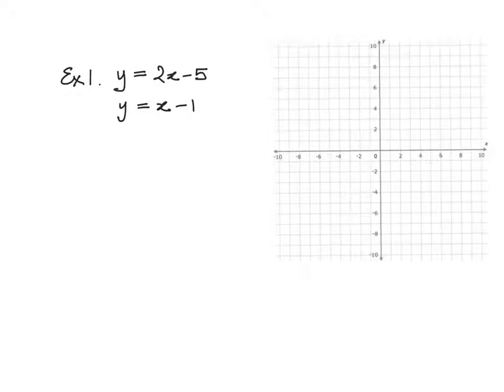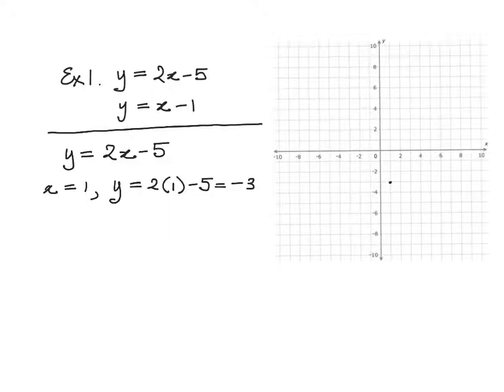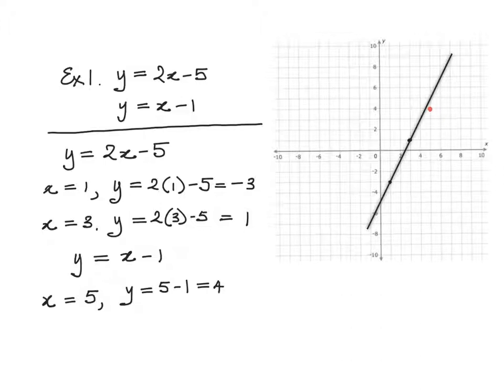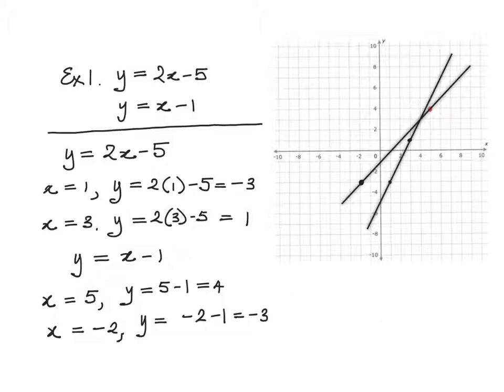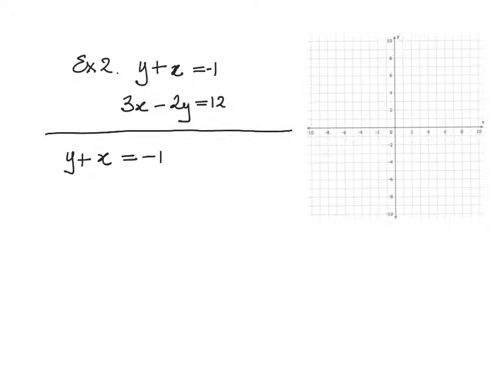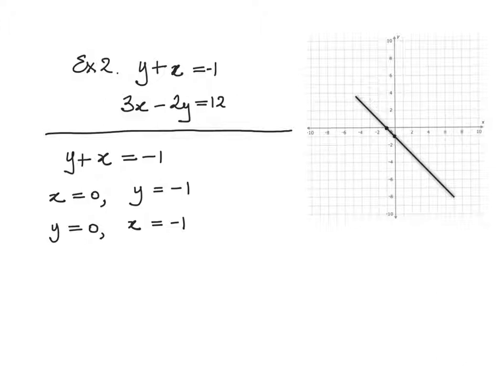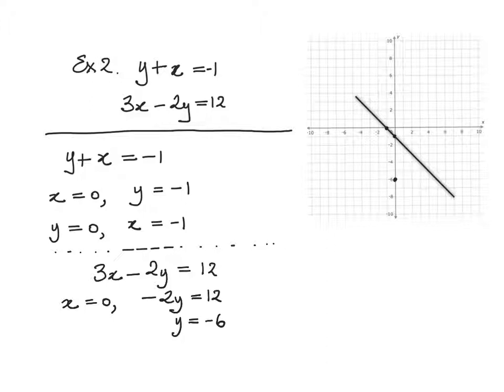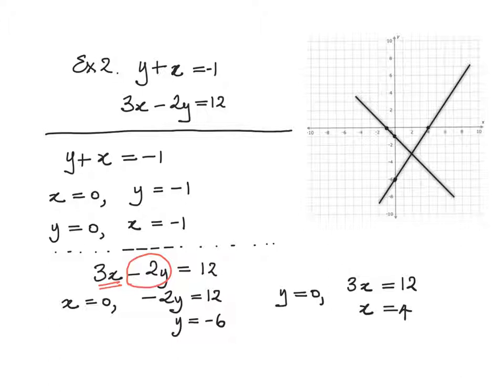Simultaneous Equations - Graphical Solution